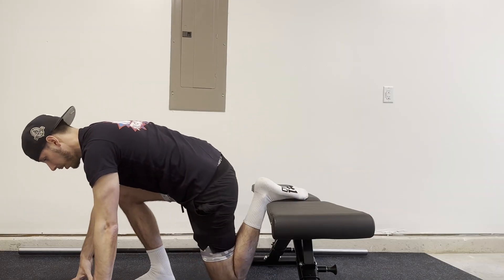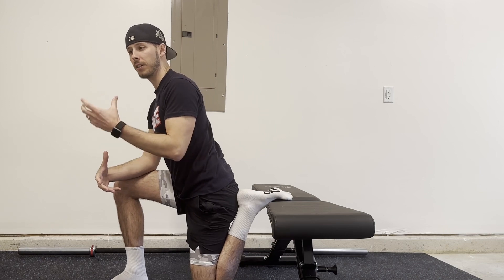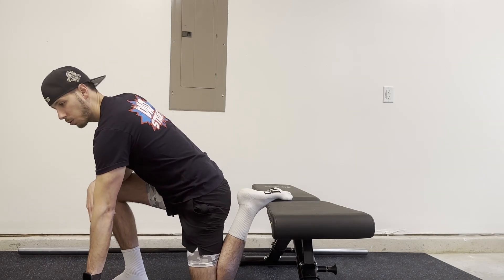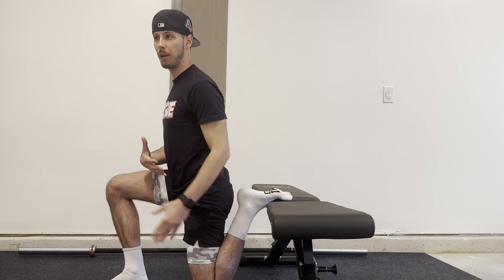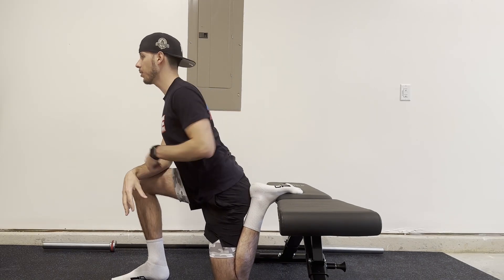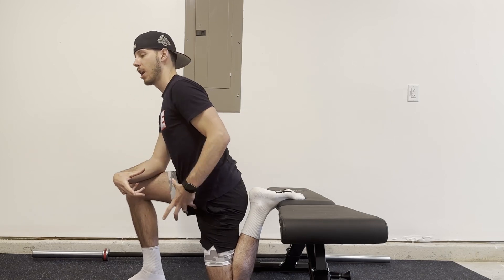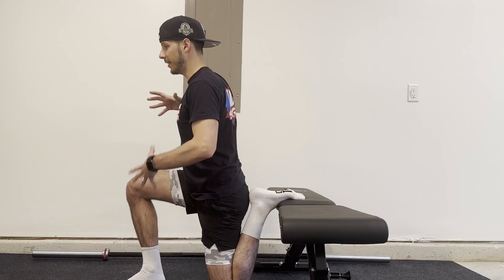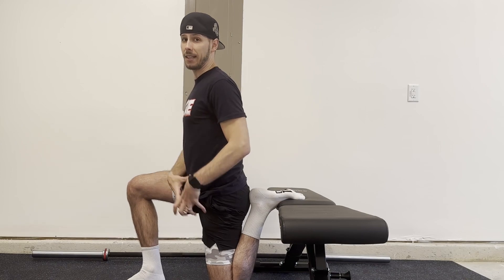Get Rid Of Tight Hips | Master The Couch Stretch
Do you suffer from tight hips or discomfort? The couch stretch is a great stretch for those with very tight hip flexors but... Only if you're performing it correctly!  Learn exactly how you should perform the couch stretch to maximize your hip mobility and flexibility.

VIDEO CHAPTERS
0:00 - Get Rid Of Tight Hips
0:11 - Finding Your Stretch Level
0:52 - Proper Pelvic Positioning